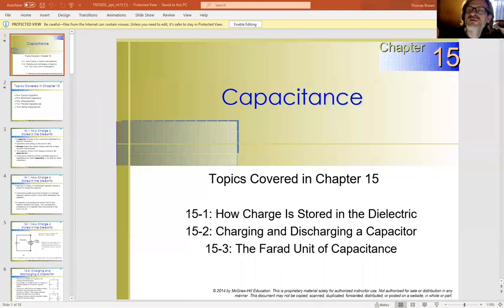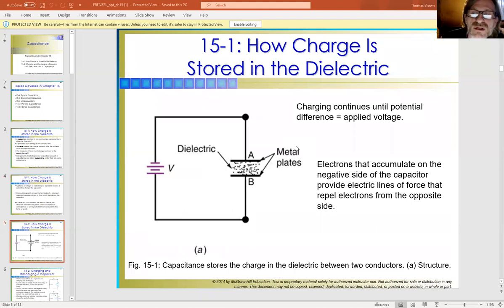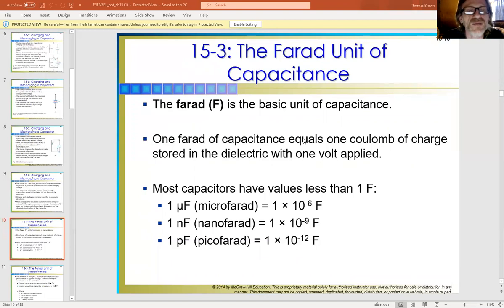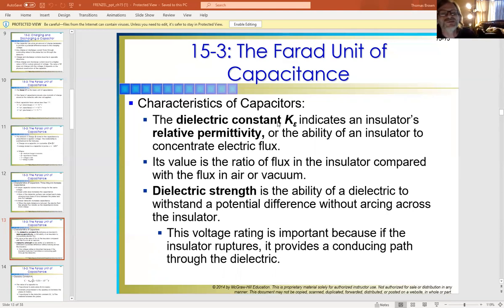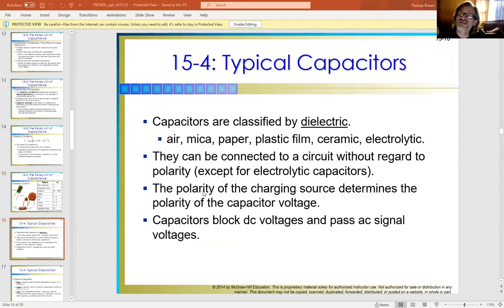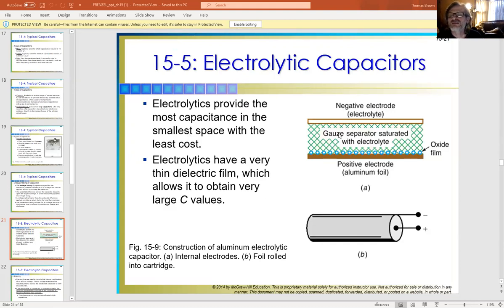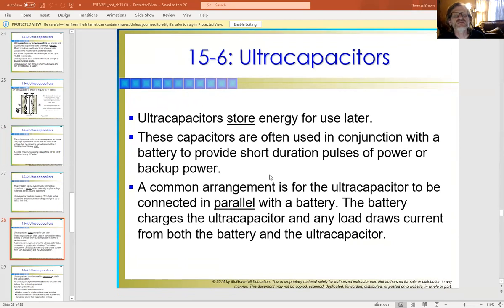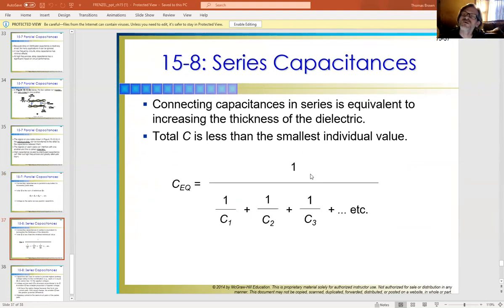Chapter 15 Capacitance